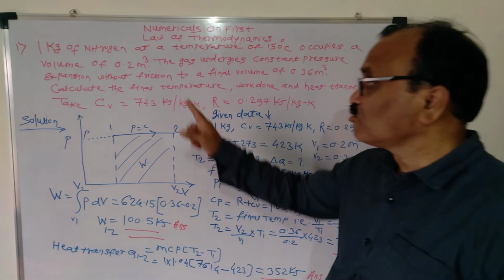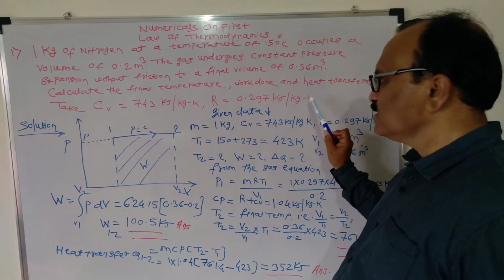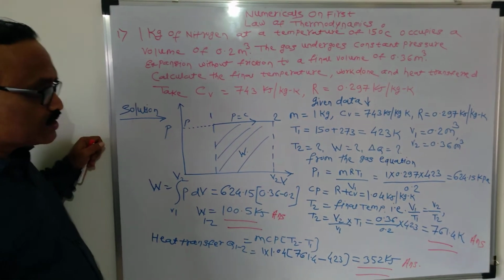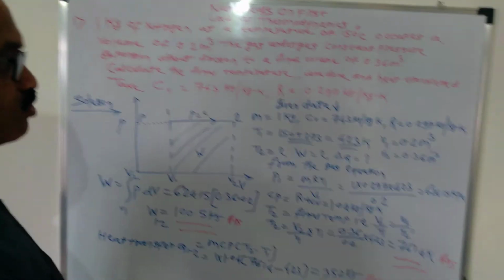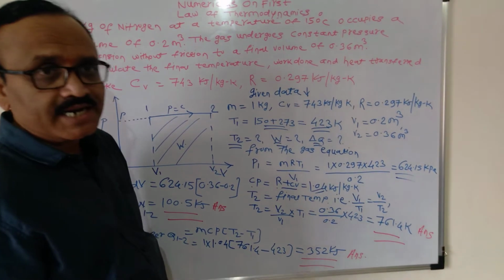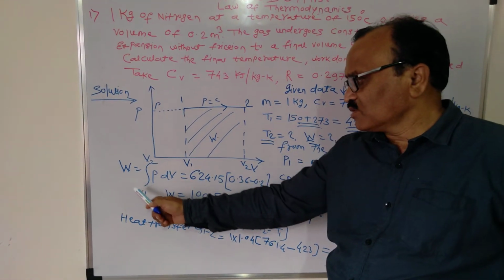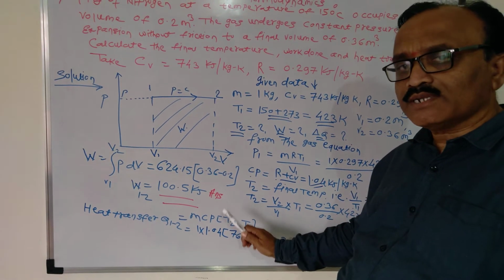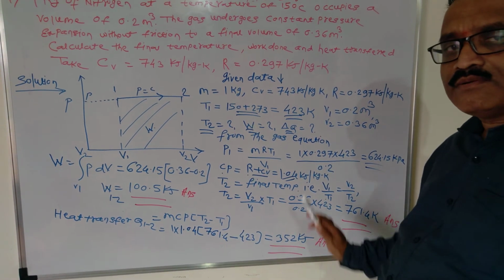Numericals on first law of thermodynamics part 2